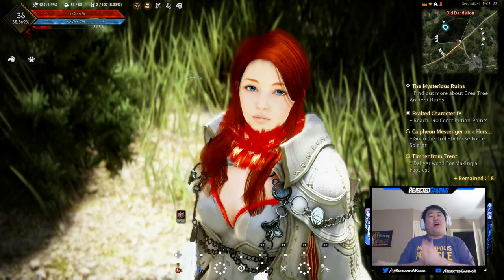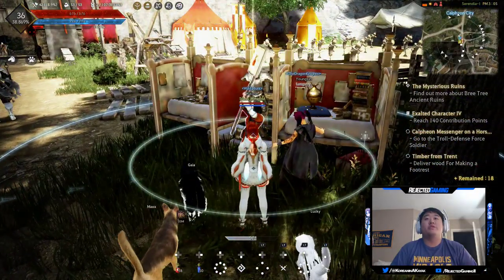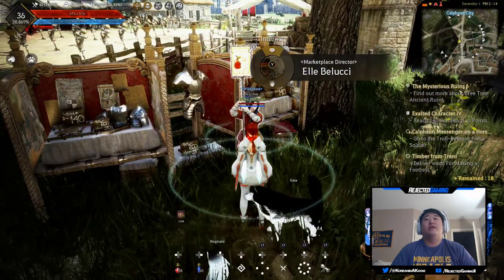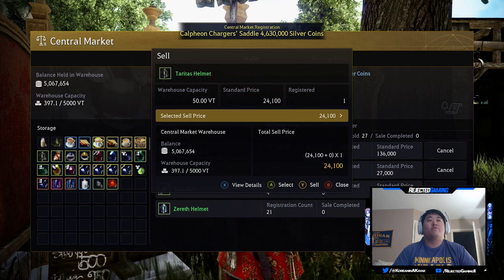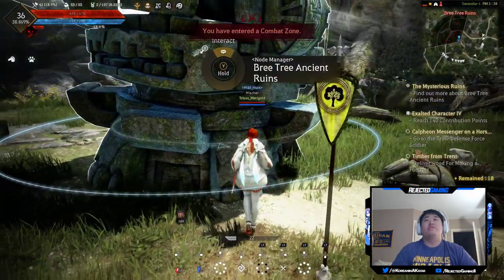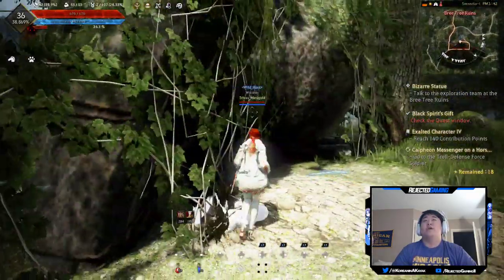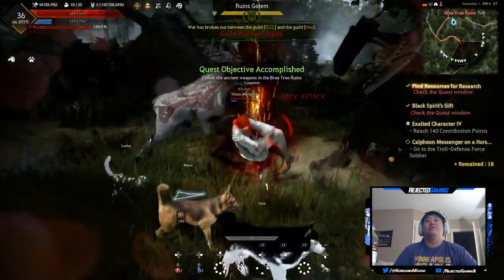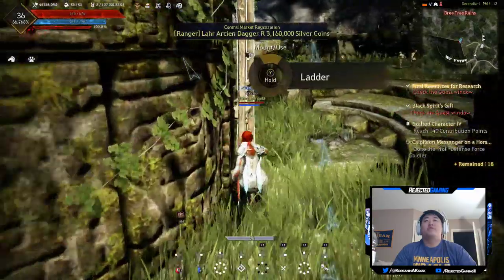Black Desert Online *XBOX ONE* - Full Witch Walkthrough - Part 11 - Bree Tree Boss Fight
This series will be a full Witch walkthrough and playthrough of Black Desert Online on the Xbox One X. I will be reading every piece of dialogue i come across trying to get the most i can out of the story of Black Desert Online on the Xbox One. I hope you find this journey enjoyable as well as informative as maybe you didnt read all of the dialogue. Black Desert Onlines countless quests and enemies will make for quite a long playthrough so strap in and enjoy my walkthrough / playthrough of the Witch of Black Desert Online on the Xbox One X.